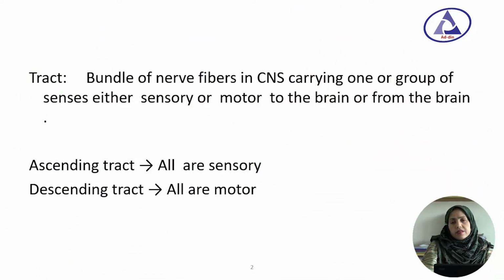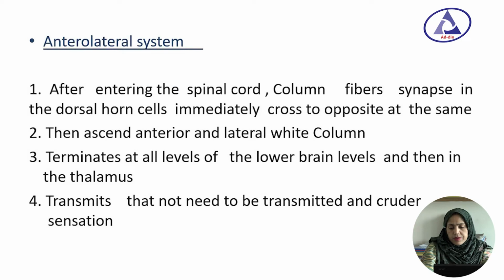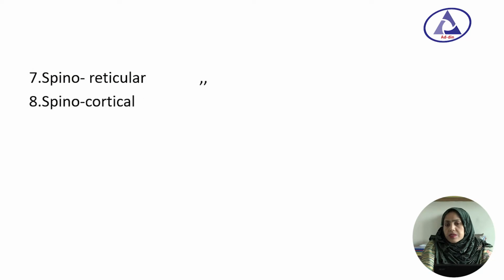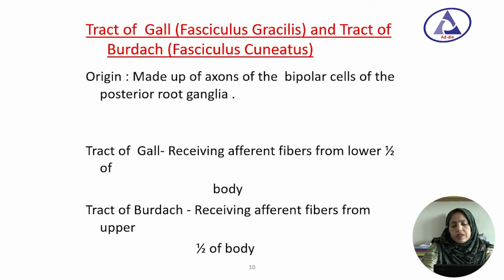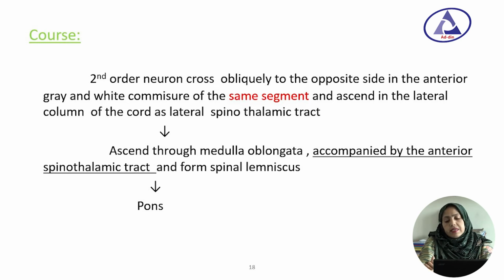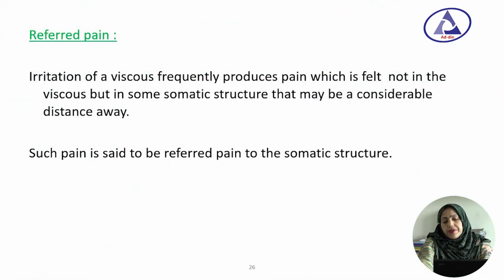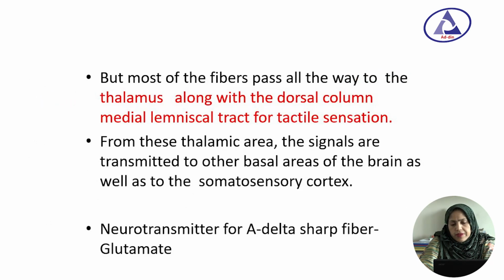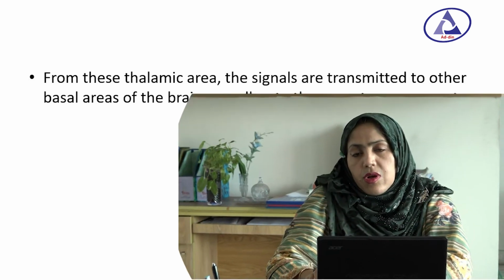Sensory Tract II Prof. Dr. Pervin Akter II Dept. Head Physiology II BAMC II Online class